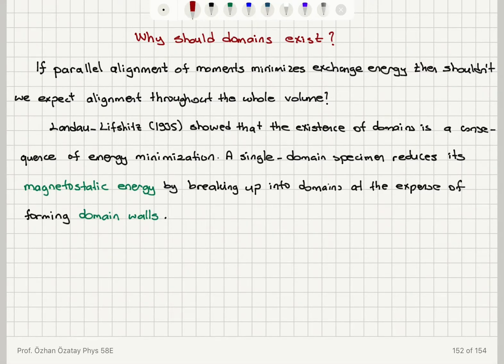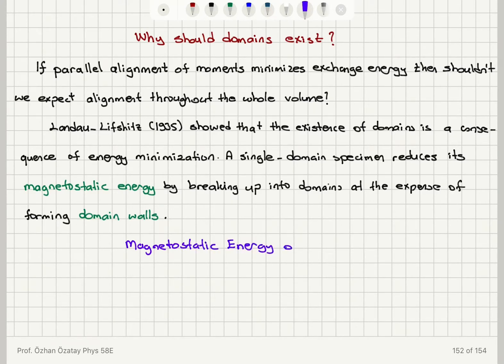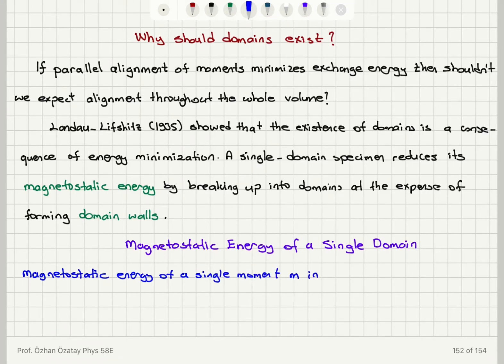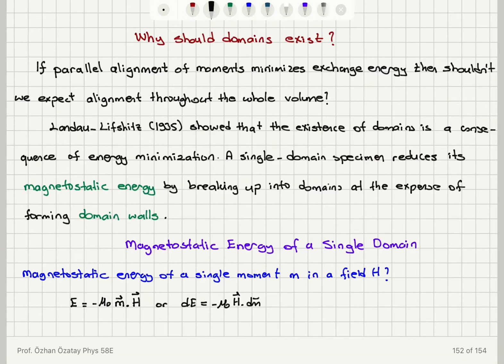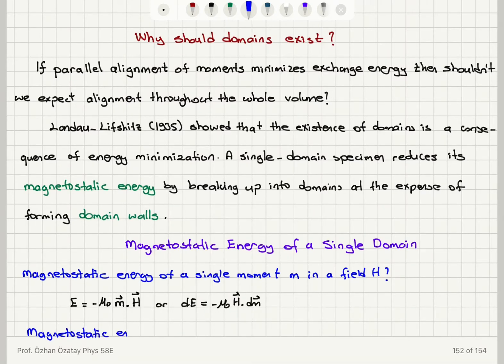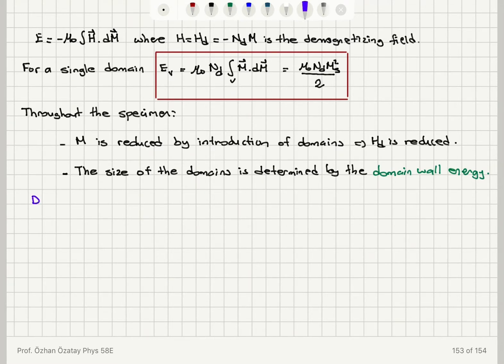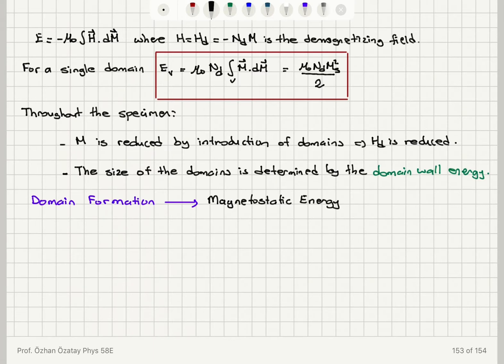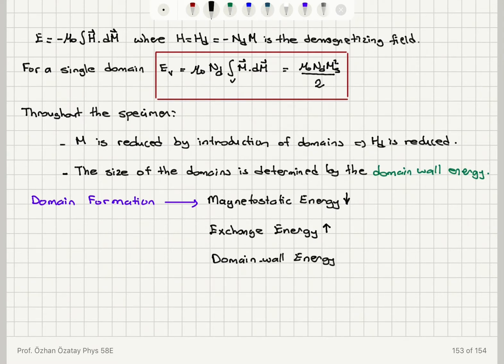Week 8-2 Why should domains exist?